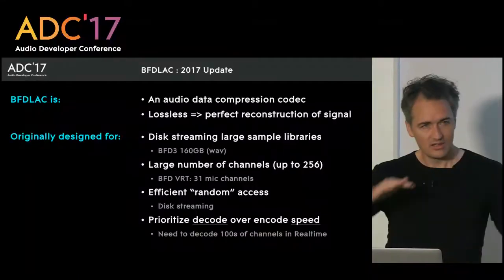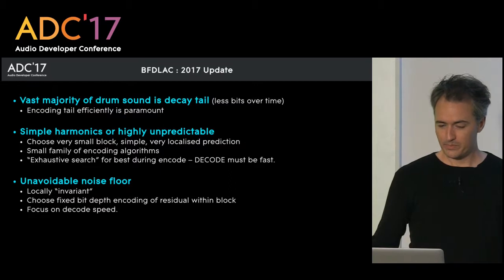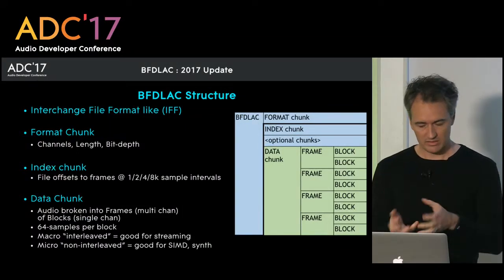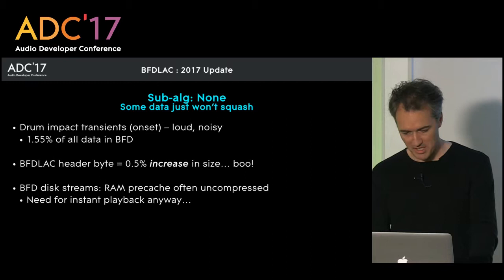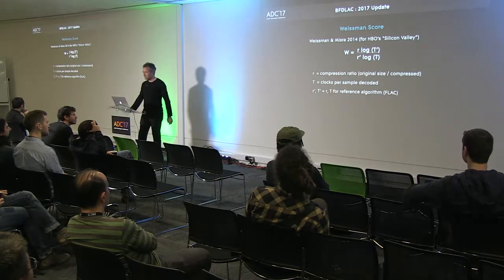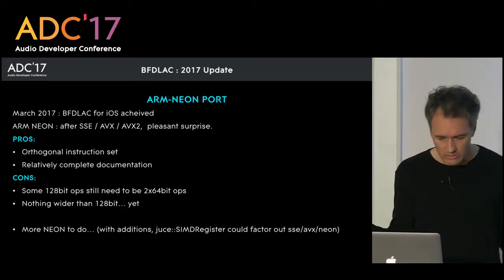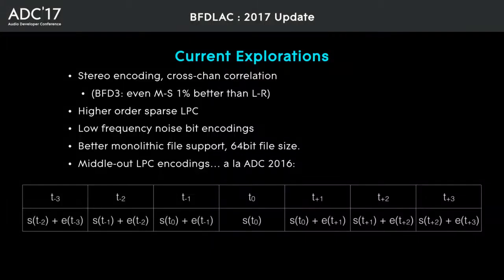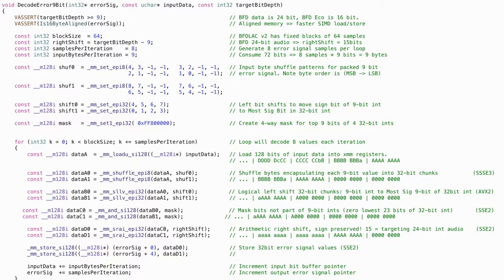SkoT McDonald - BFDLAC: A fast lossless audio compression (an update) (ADC'17)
BFDLAC: A fast lossless audio compression - An Update: ARM Port, Middle Out, and more...

SKoT McDonald, Lead Software Engineer & Head of Sound R&D, ROLI

BFDLAC is a lossless audio compression algorithm, designed for vastly superior decode speed via SIMD instructions over size reduction, yet it still achieves "near-FLAC" compression ratios for monophonic sounds. It is robust and market-proven, forming part of the core of the BFD disk-streaming audio engine. Since BFDLAC's introduction at last year's ADC, BFDLAC has been ported to the ARM NEON SIMD architecture, gained a JUCE API frontend, had additional sub-algorithms added, and been made capable of handling monolithic sound bank files containing hundreds of internal samples. This makes BFDLAC an intriguing audio codec choice for RAM/SSD/CPU constrained mobile/surface applications, and is now being licensed by 3rd parties. We also revisit 2016's late-breaking suggestion of a possible ‘middle-out’ decode optimization for bonus Silicon Valley pop culture reference points.